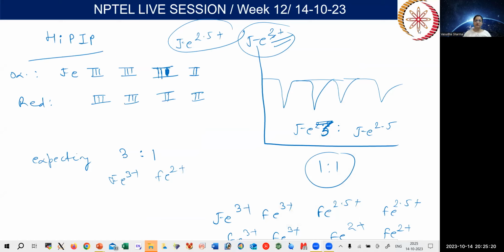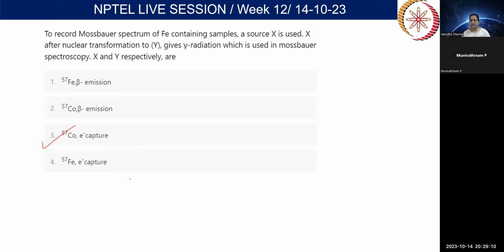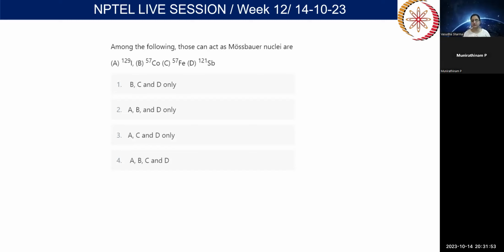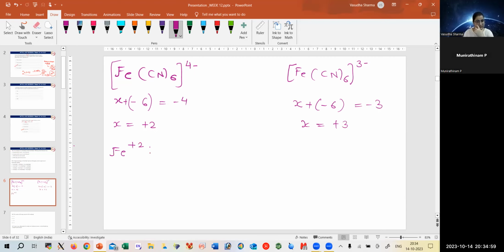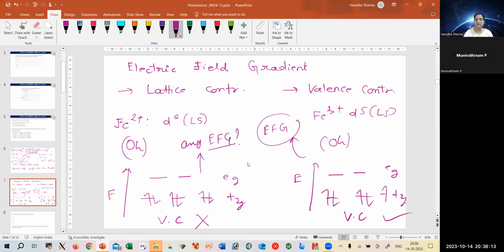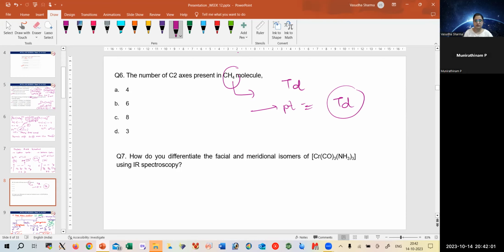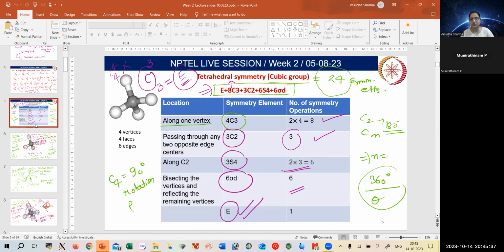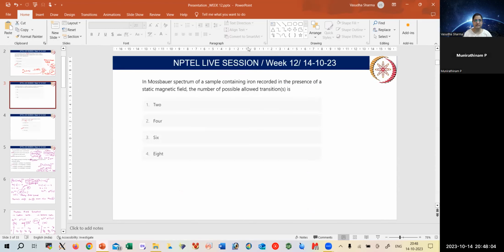Part C WEEK 12